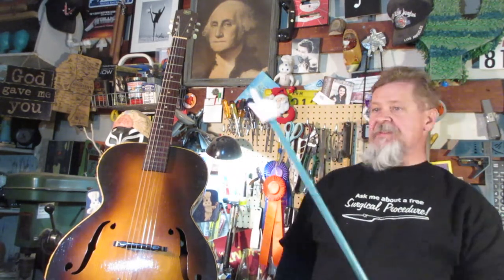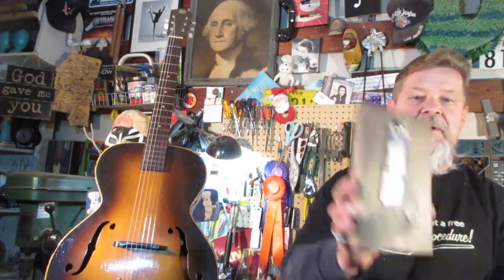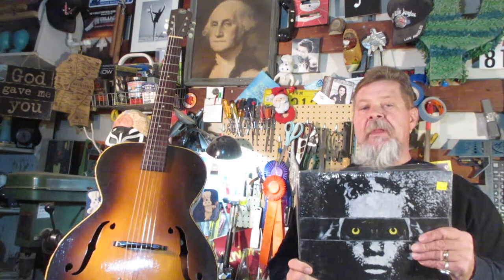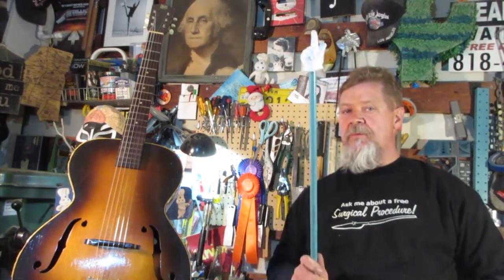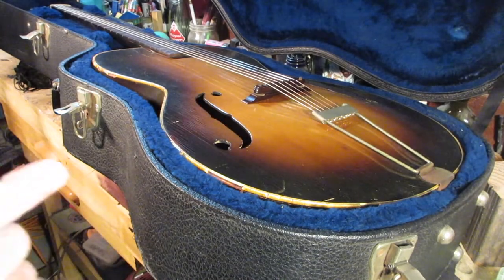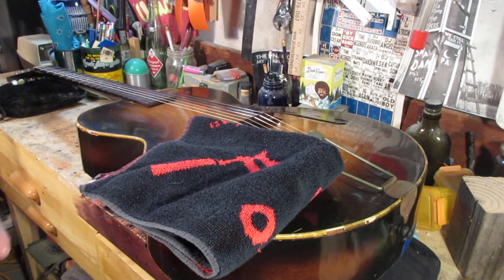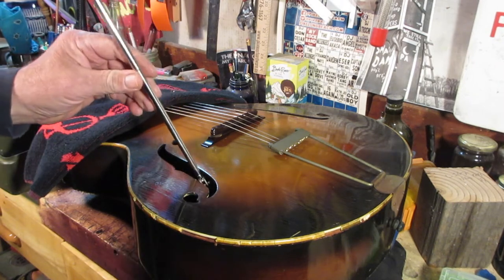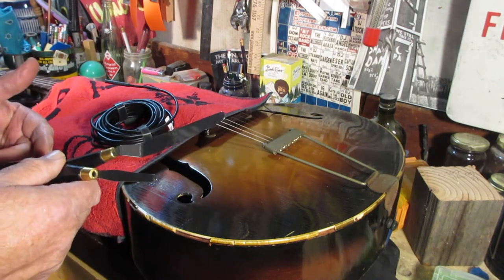Buying a Vintage Archtop Guitar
Are you really ready to  drop your hard-earned cash on that vintage economy archtop you found on social media?  This episode is meant to prepare you before you meet up in a parking lot for a quick hand off that you might live to regret.

Resources:

Folding inspection mirror with light

Inspection endoscope

Complete recorded works of Charley Patton (link to Volume I-page offers links to Volumes 2-4):